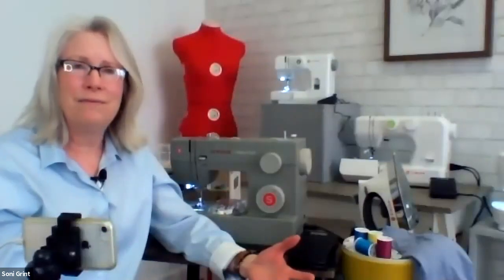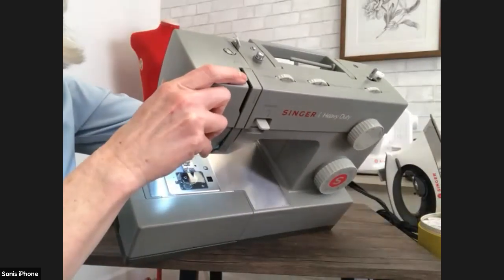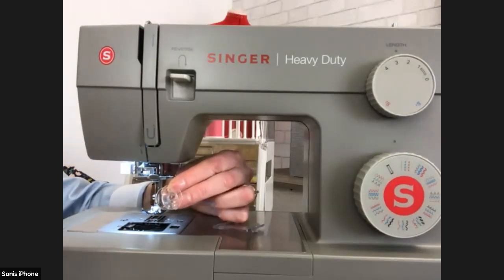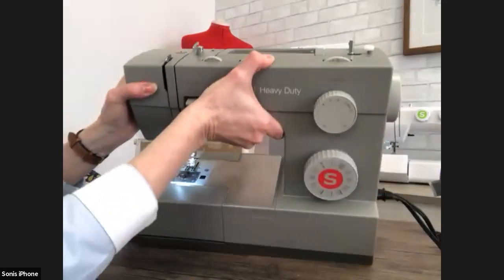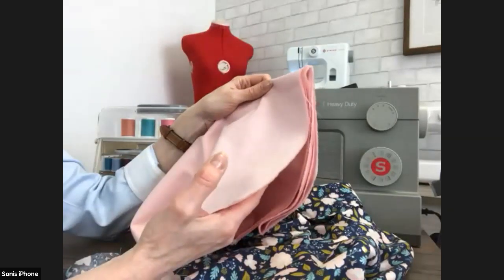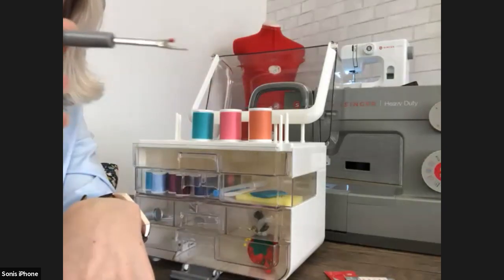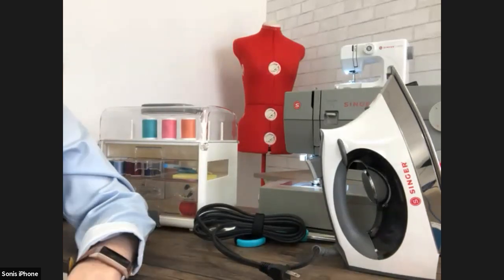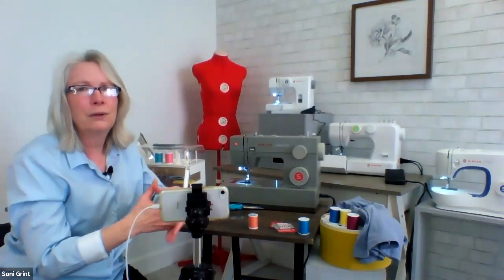Online Class: Talk the Talk & Terrific Tools | Michaels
Online Class: Talk the Talk & Terrific Tools